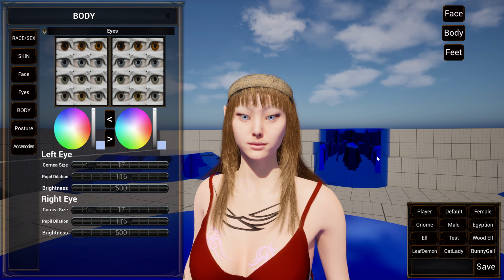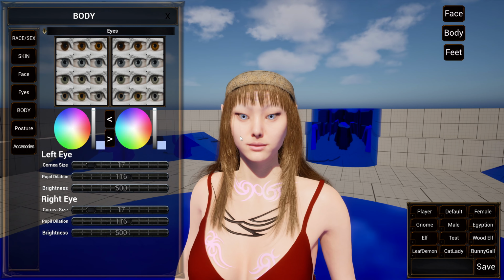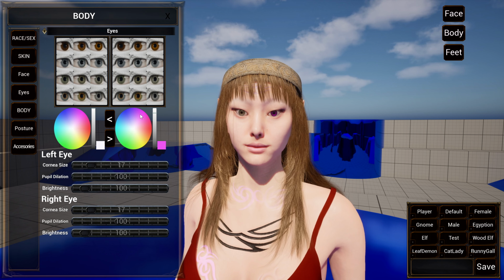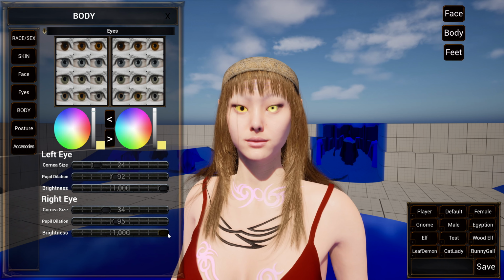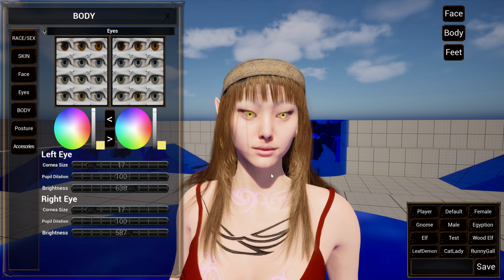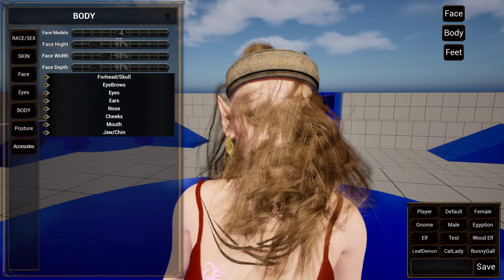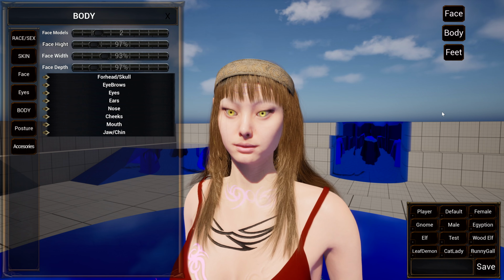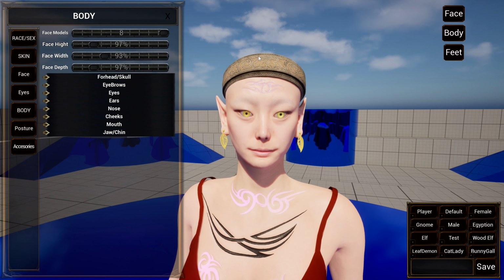Character creator: Eyes